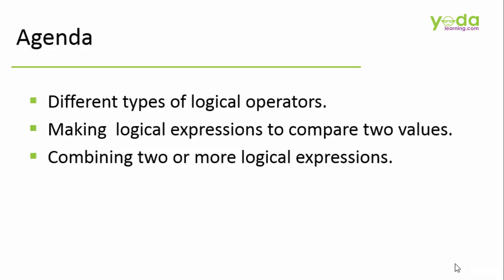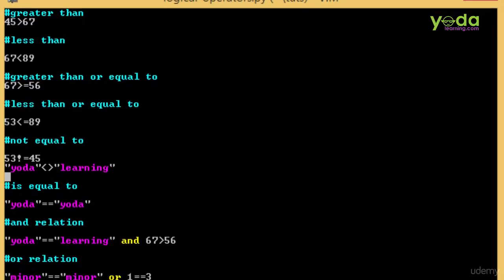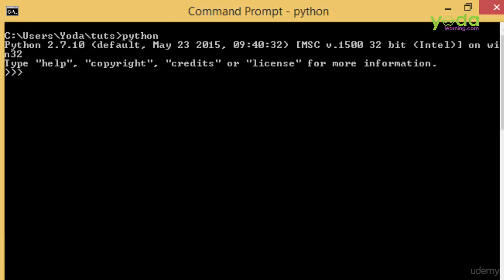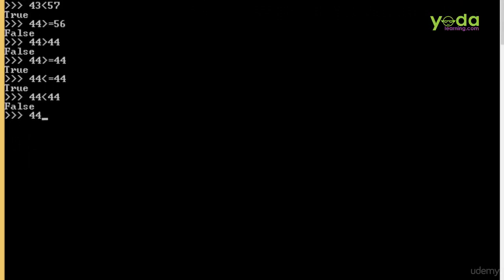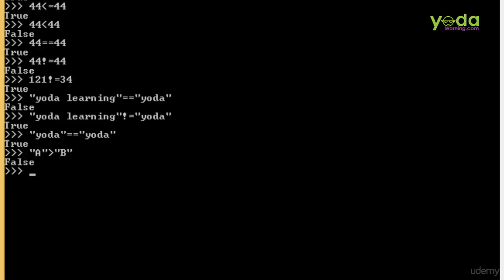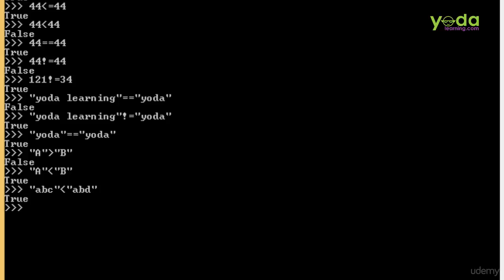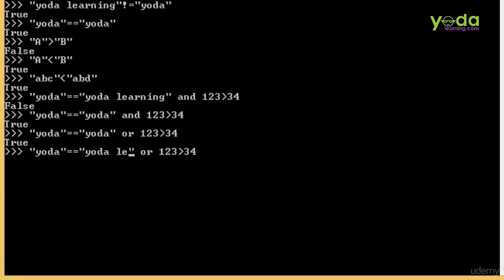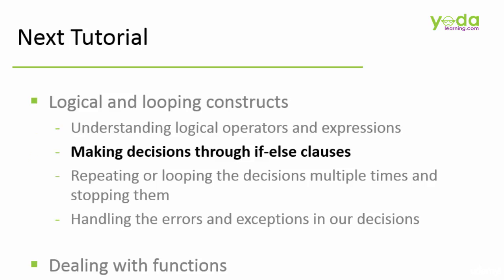Understanding logical operators and expressions